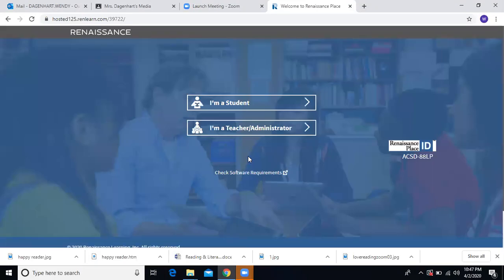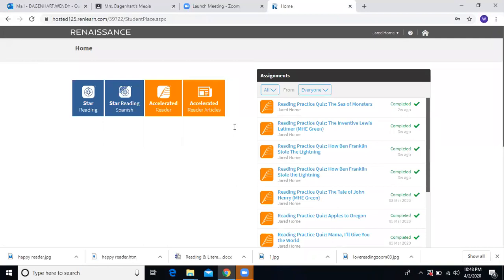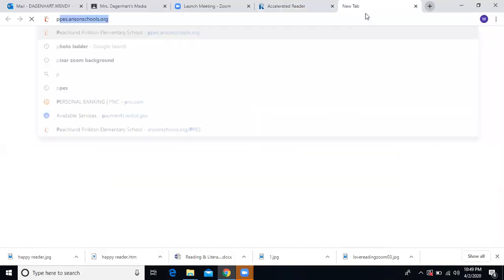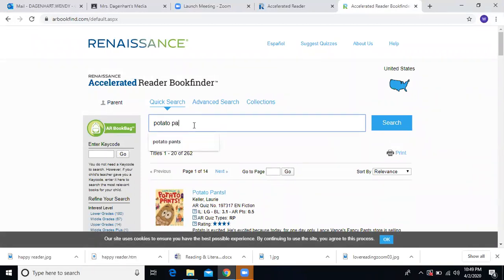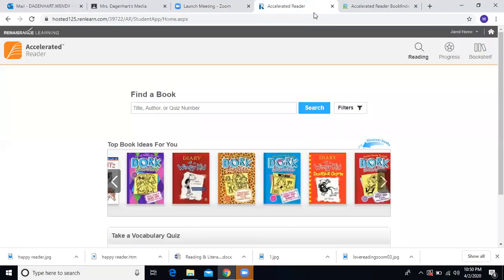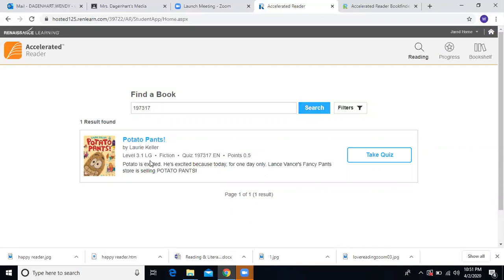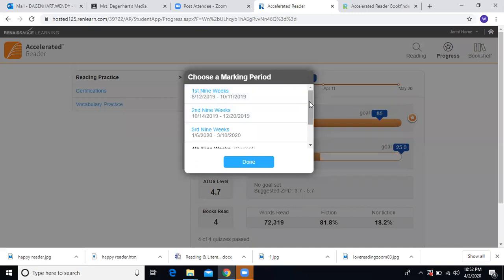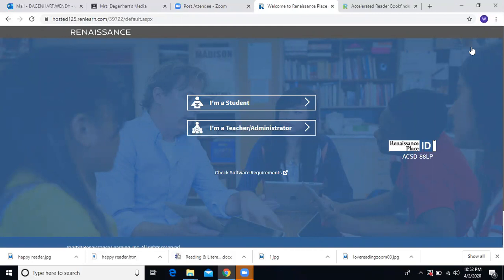Locating and Navigating Accelerated Reader (AR) books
Tutorial by our Library Media Specialist on how to locate AR books and take AR tests to earn points!